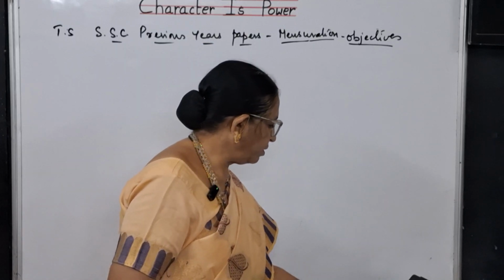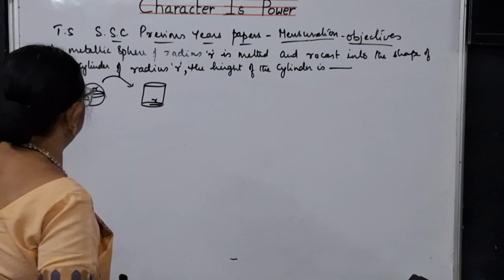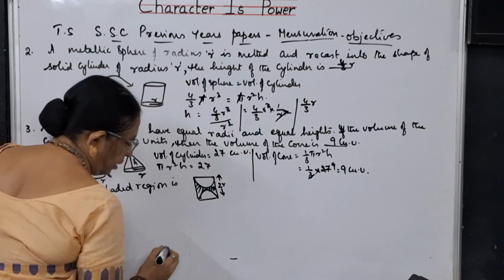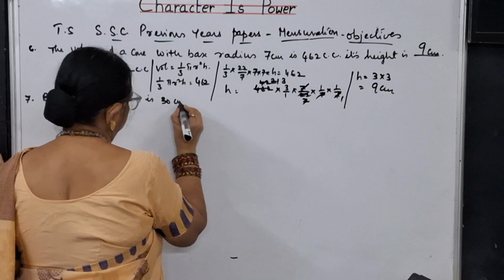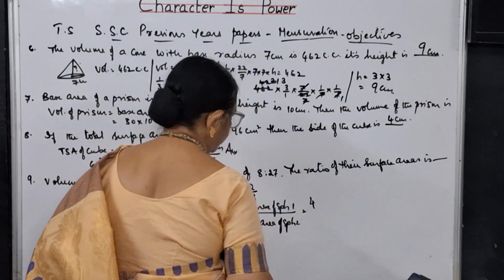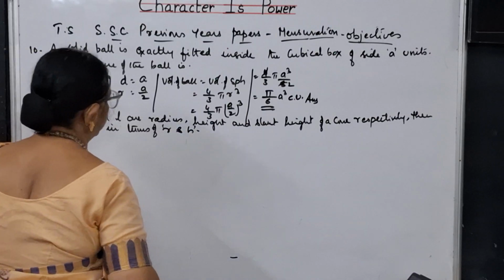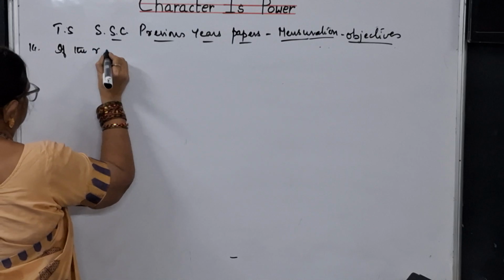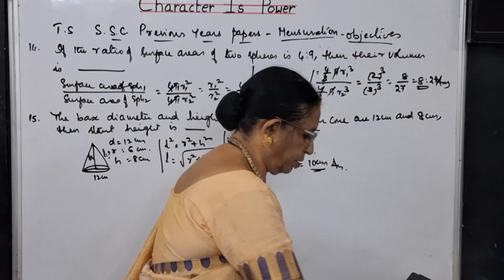Class X SSC previous year questions